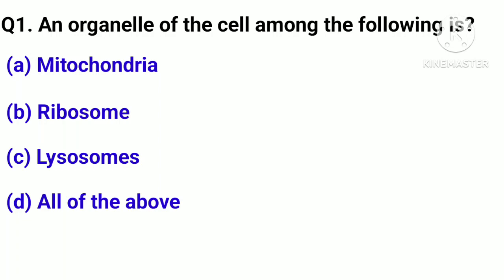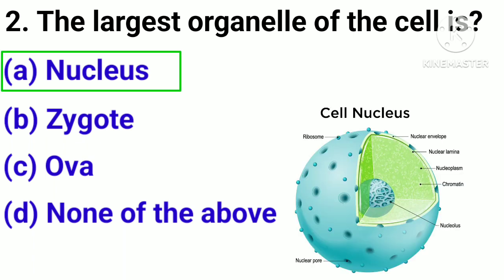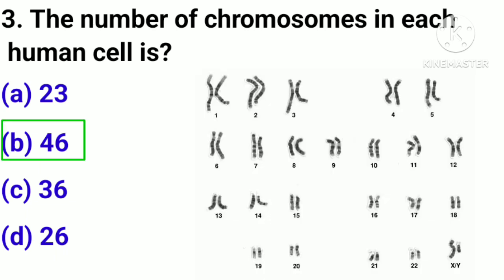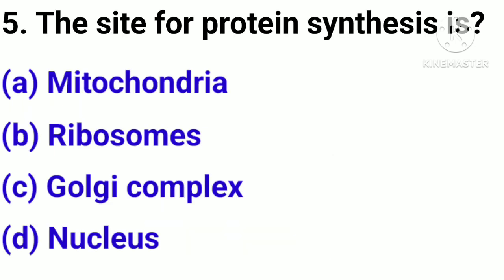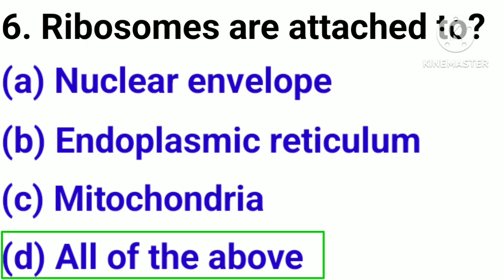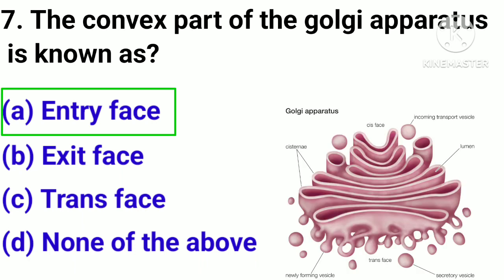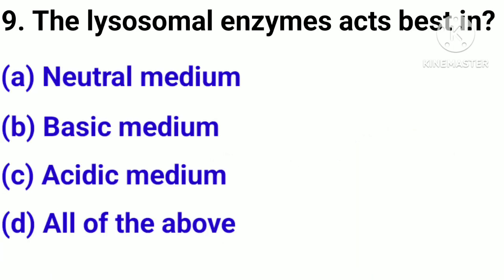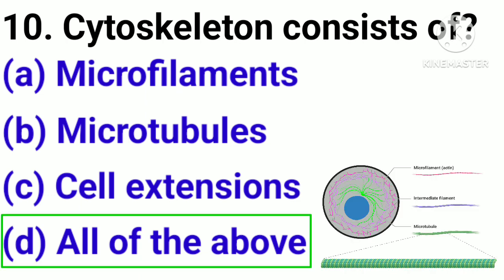MCQs on Human Anatomy and Physiology | Tissue | Cell | Cell and tissue mcq part-2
MCQs on Human Anatomy and Physiology | Tissue | Cell |

MCQs are important for the competitive and university examination. here i am providing some important MCQs for the preparation of exams.

Objective question and answer
MCQs
pharmacology tips and tricks
cell biology
Tissue lecture
RGPV exam pattern
B pharmacy
1st year
nursing
D pharmacy
glands
smallest unit of life
group of cell
cytology
histology
Epithelial tissue
nervous tissue
lose connective tissue